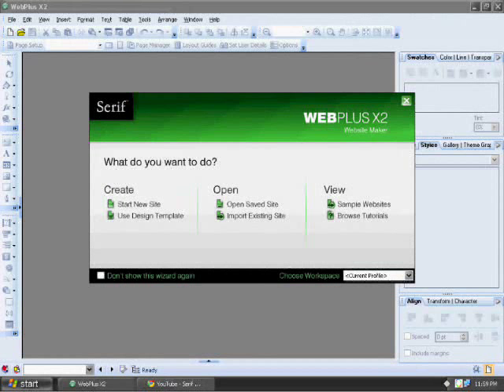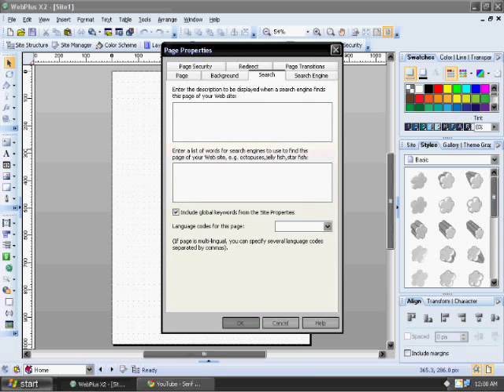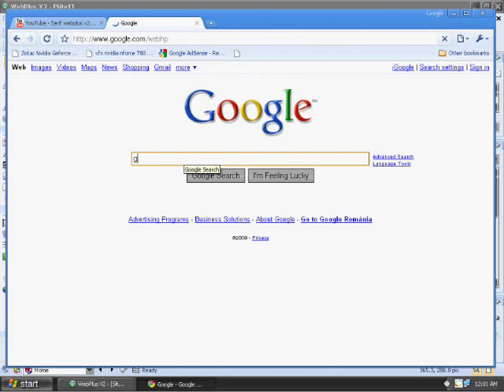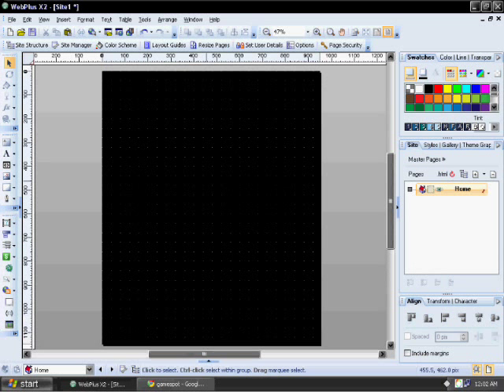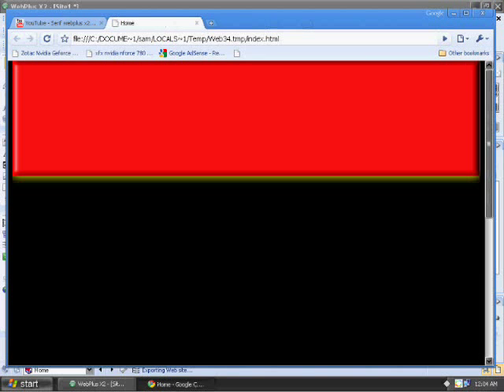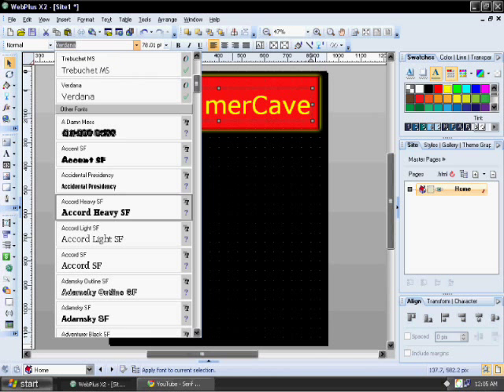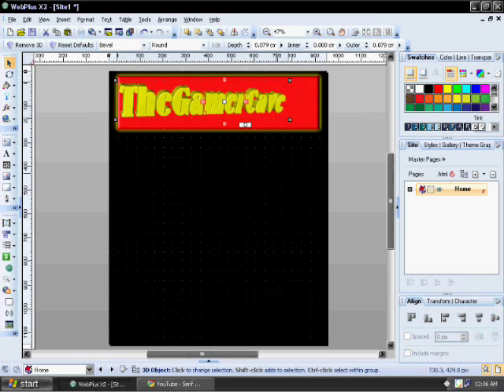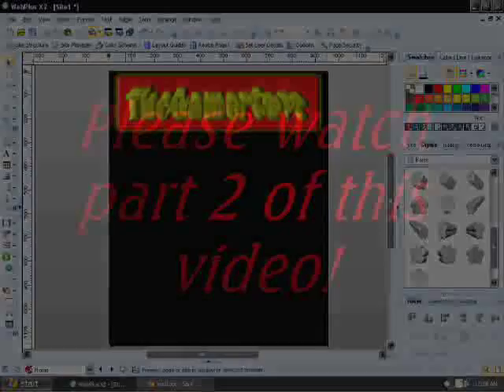serif webplus x2 tutorial "Basic website" part 1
This is the fist video of the serif webplus x2 tutorial's!
please watch and learn!